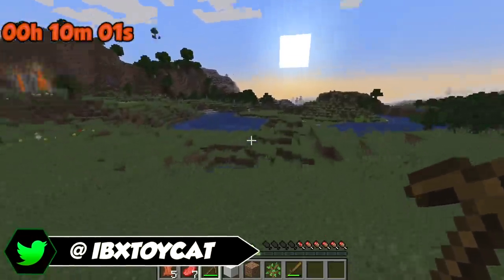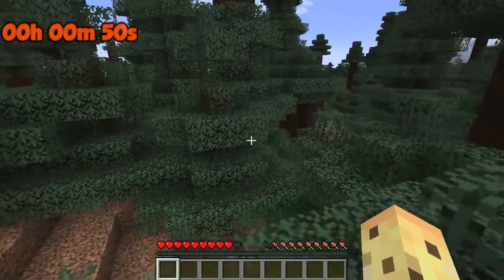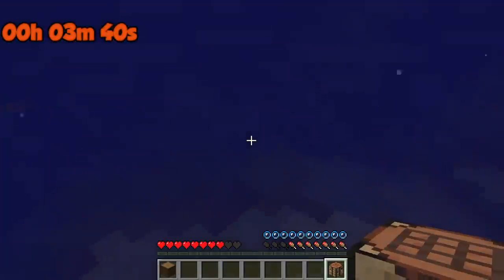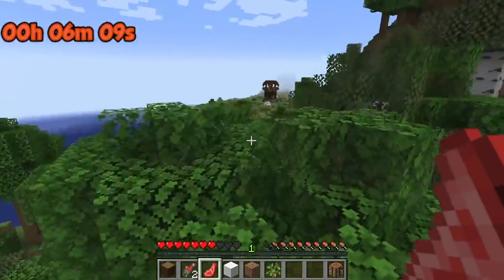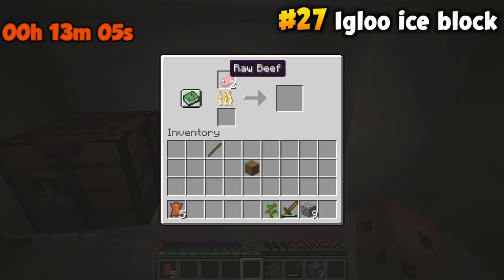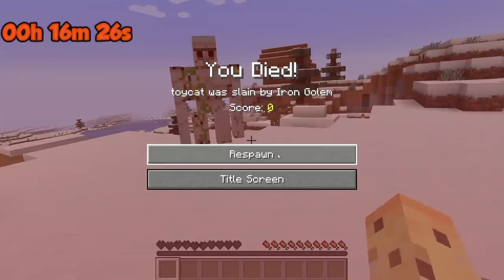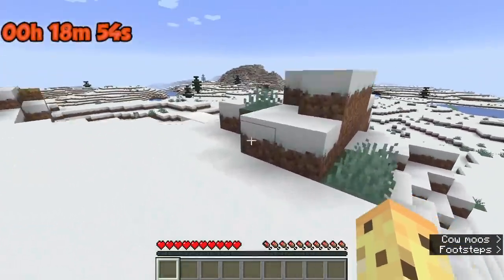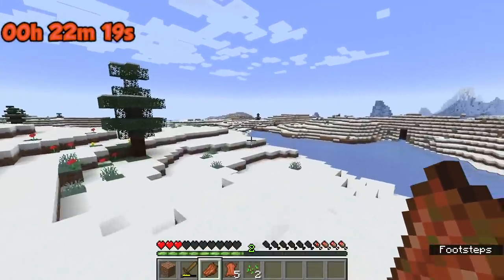42 HUGE Differences In Minecraft Bedrock Vs Java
All 42 differences are just the size of various fish don't worry

Minecraft Bedrock is the same as Minecraft Xbox Series X, Xbox Series S, Xbox One, Minecraft PlayStation 5, PlayStation 4, Minecraft Switch, Minecraft PE and of course Minecraft Windows 10

This Video Was Edited By:
Harrison gray